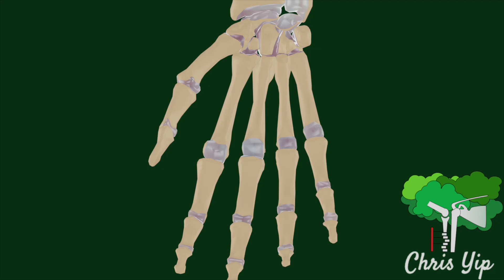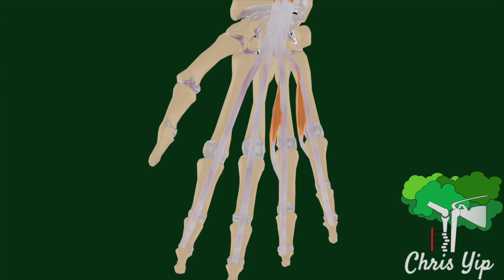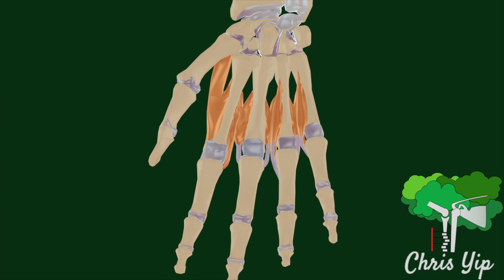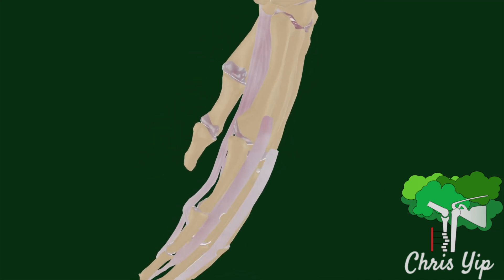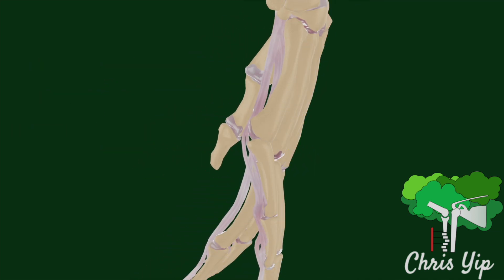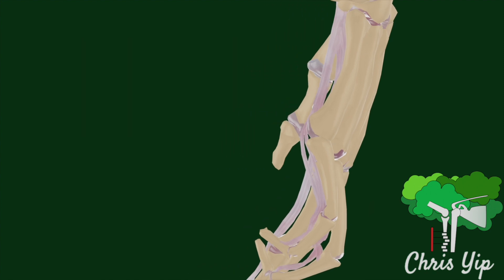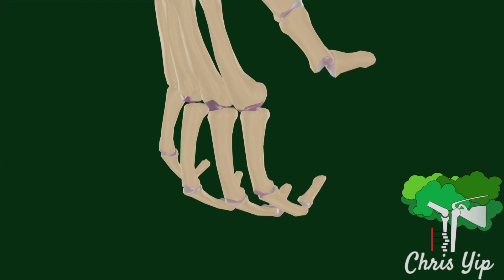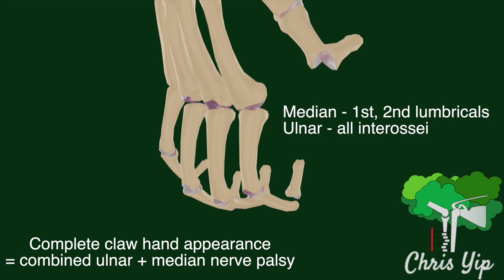Claw hand deformity (Ulnar nerve palsy)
This video explains the mechanism for the characteristic claw hand deformity due to an ulnar nerve palsy. It also explains the mechanism for the complete claw hand deformity.

Timestamps:
00:00 Intro
00:10 Hyperextension of MCP joints
00:21 Flexion of PIP, DIP joints
00:40 Complete claw hand deformity
01:00 End